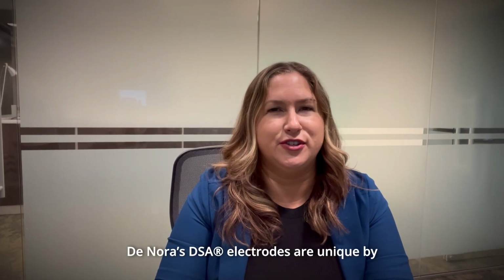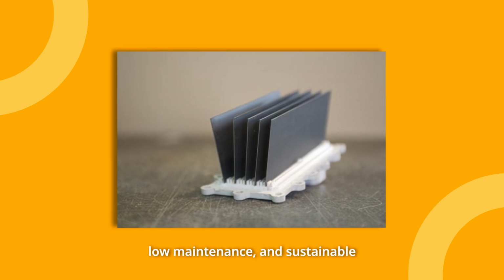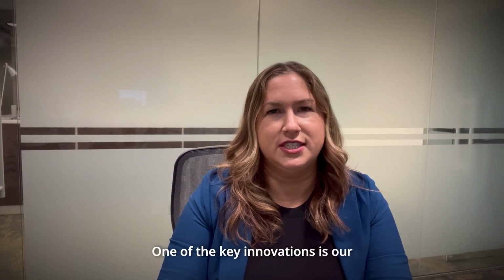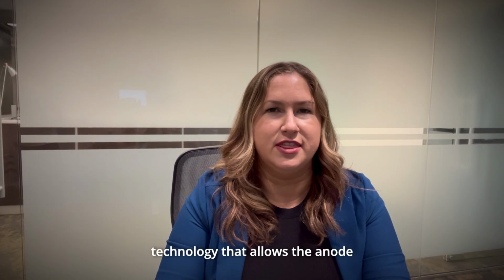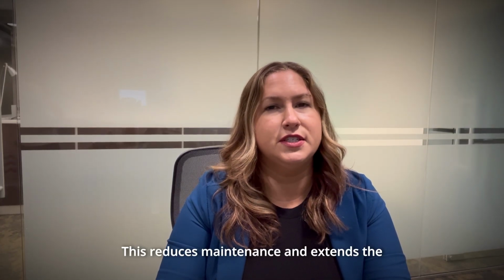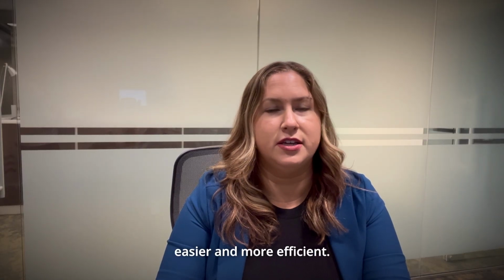DECODE - Anodes for Pool Chlorination [Episode 11]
🌊 Rethinking pool care? Discover how De Nora’s innovative anode technology is making saltwater chlorination safer, more sustainable, and easier than ever. In our latest DECODE episode, Stephanie Fleming shares how DSA® electrodes are transforming the swimming experience — less chemical handling, self-cleaning systems, and an overall better experience for swimmers. Dive in to see how we’re enabling smarter pool solutions for a better tomorrow!